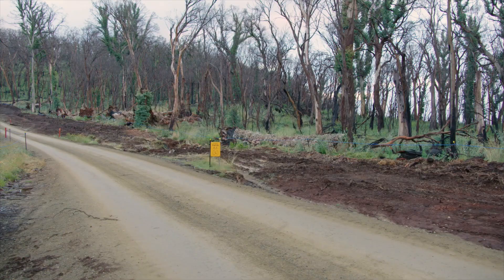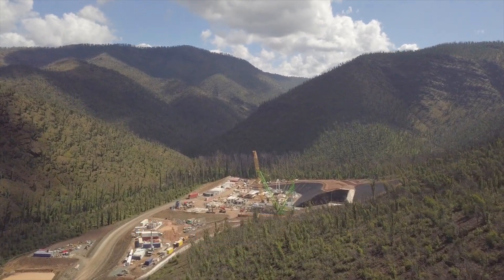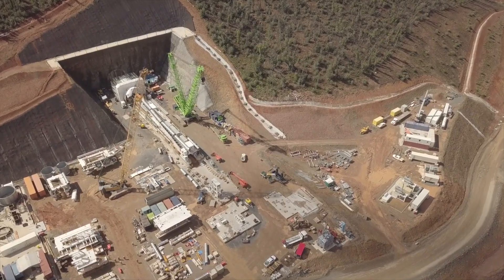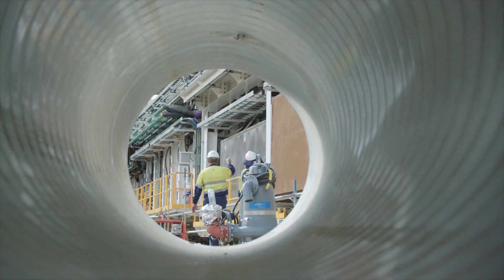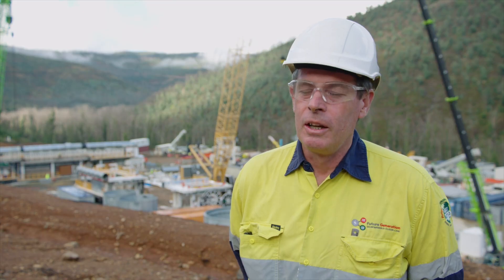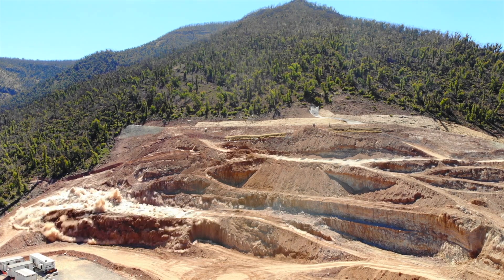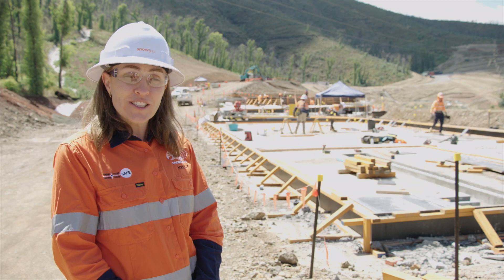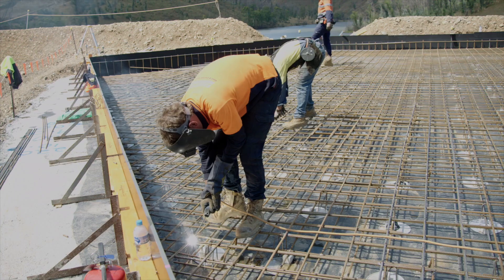Snowy 2.0 project update February 2021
Latest news from the Lobs Hole construction site, the tunnel boring machine assembly, a Future Generation worker profile and other progress.